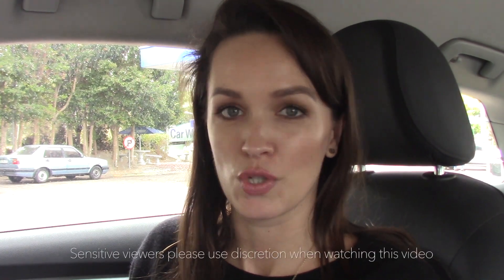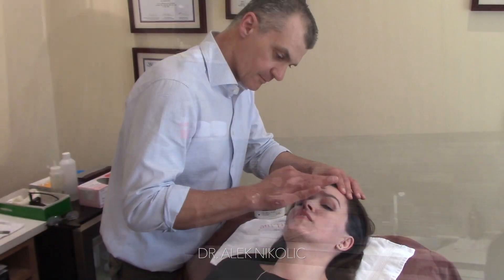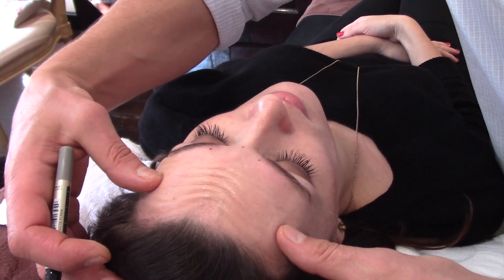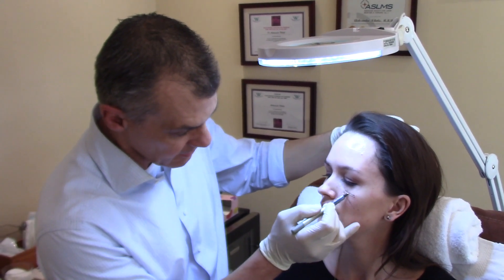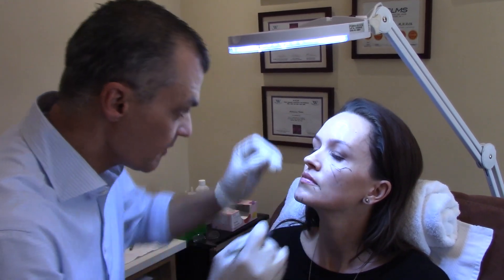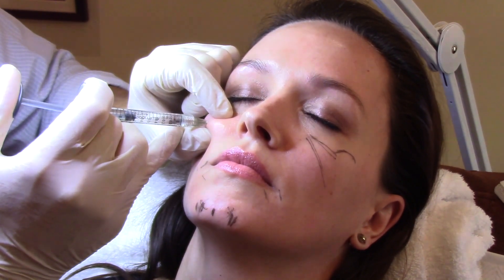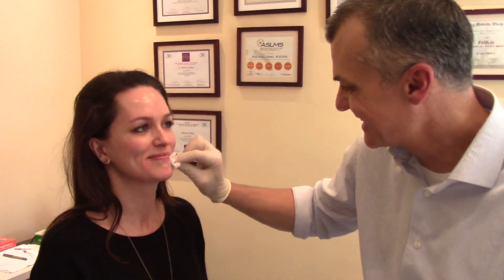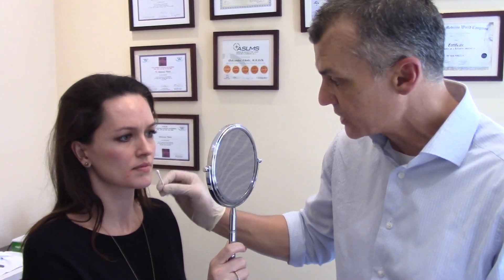Vlog: Getting Botox & Fillers | All Dolled Up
Camilla visits Dr Nikolic for a Botox top-up and experiments with fillers for the first time. See how it went!